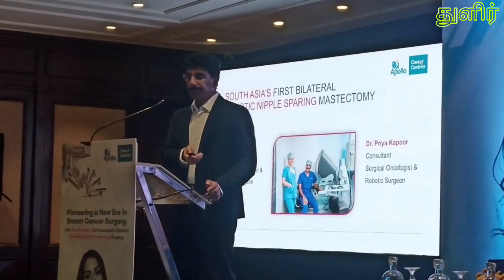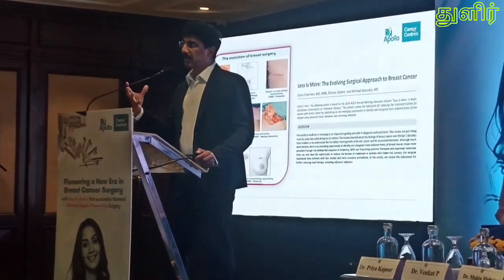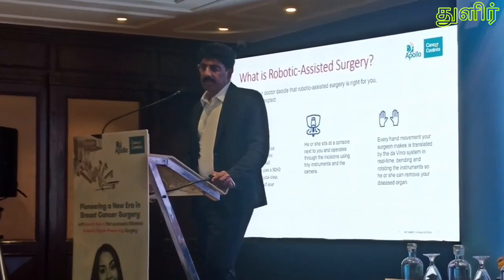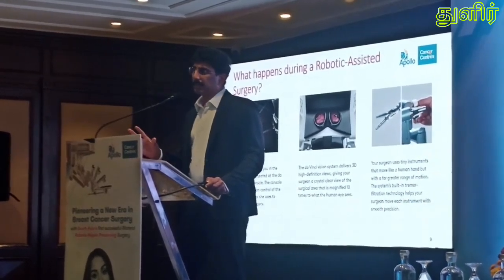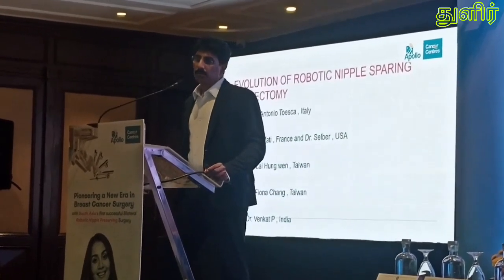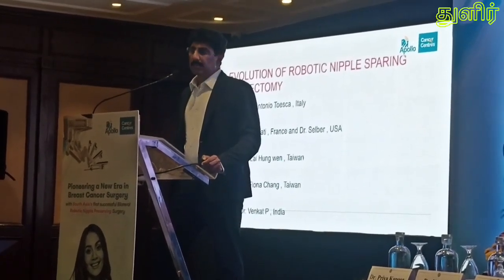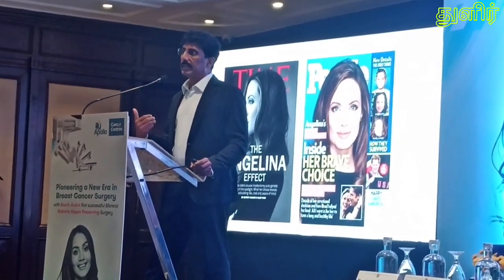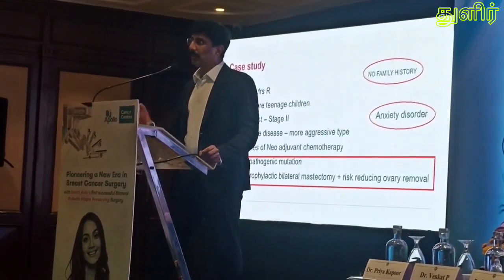South Asia's 1st bilateral Robotic Nipple-sparing Mastectomy by Dr.Venkat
Experience a groundbreaking milestone in breast cancer surgery with South Asia's first bilateral Robotic Nipple-sparing Mastectomy performed by the skilled hands of Dr. Venkat. This cutting-edge procedure not only removes the breast tissue but also preserves the natural nipple, enhancing both the physical and emotional recovery for patients. Dr. Venkat's expertise and innovation mark a new era in breast cancer care, offering hope, precision, and a brighter future for those affected by this cancer